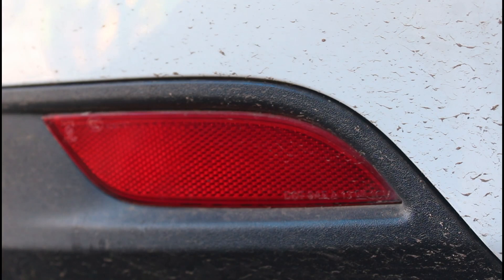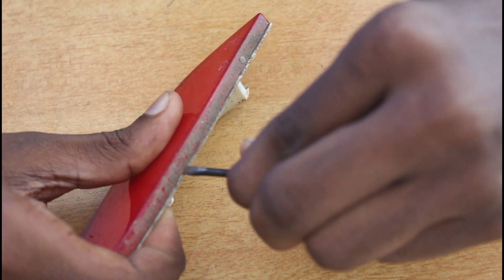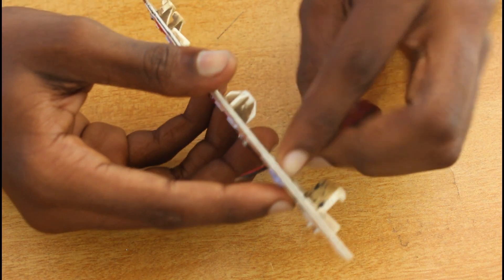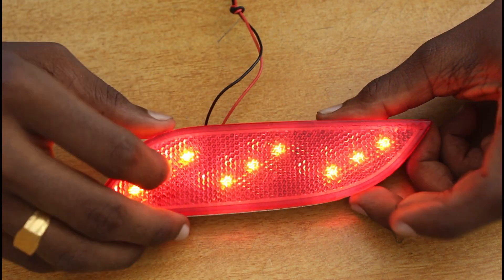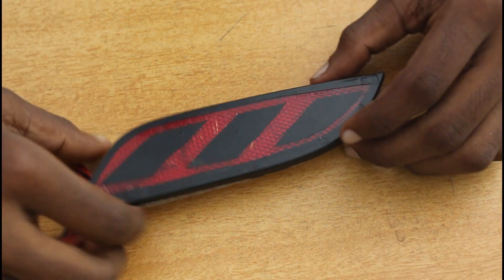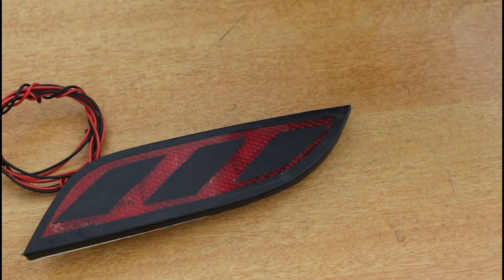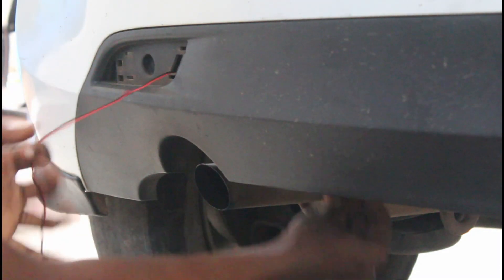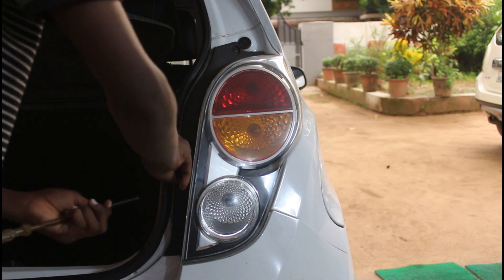how to convert a rear bumper reflector into led reflector|HM tech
Would love to hear from you all, do comment
and don't forget the BELL ICON- Turn it on guys

Love you
Dare to Dream
B Byee